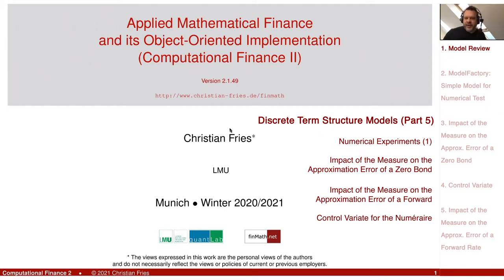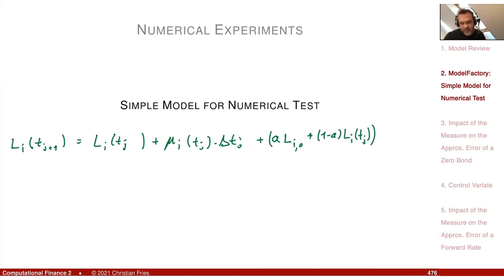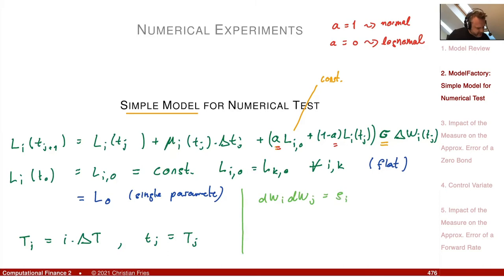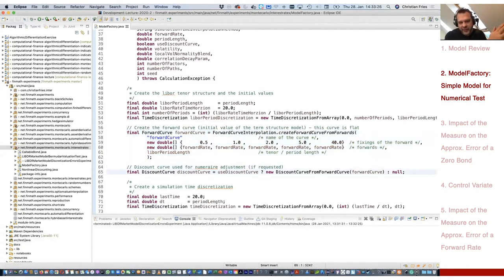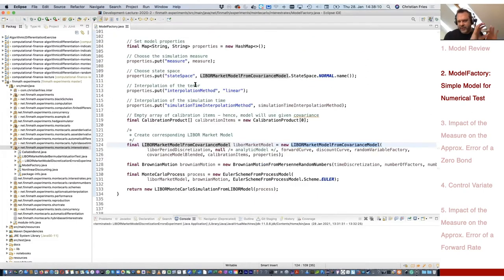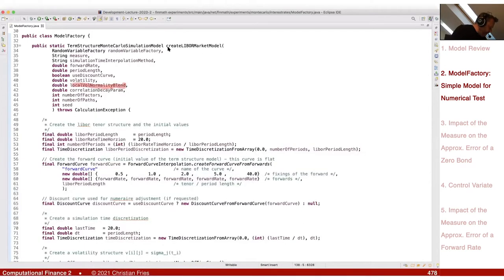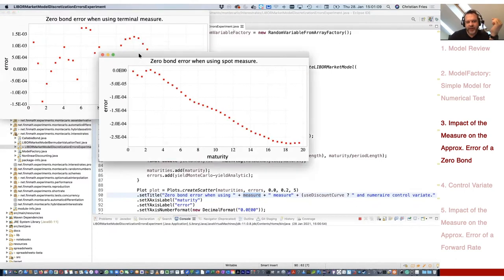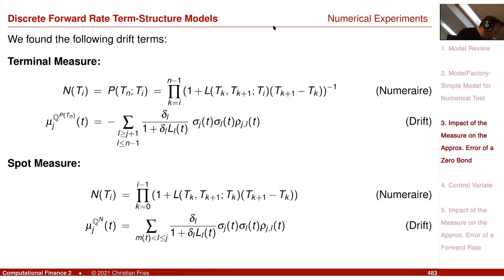Lecture Computational Finance 2 / Appl. Math. Fin. 18: Discrete Term Structure Models (5)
ecture on Computational Finance 2 / Applied Mathematical Finance and its Object Oriented Implementation. Session 18: Discrete Term Structure Models (Part 5)

The fifth session on discrete term structure models, modelling a discrete set of forward rates (LIBOR market model).

- Numerical Experiments (1)

  - Impact of the Measure on the Approximation Error of a Zero Bond
  - Impact of the Measure on the  Approximation Error of a Forward
  - Control Variate for the Numéraire